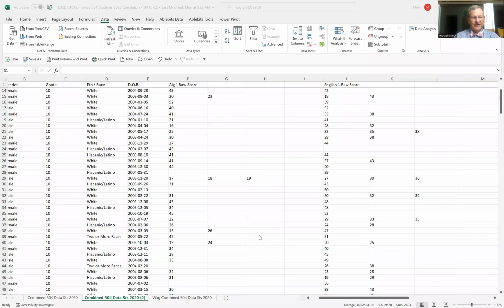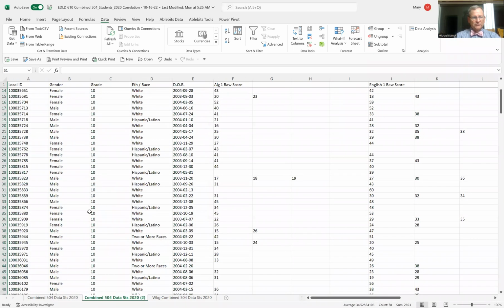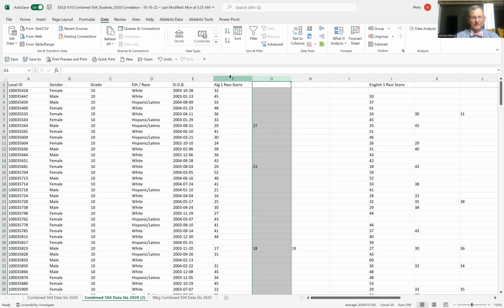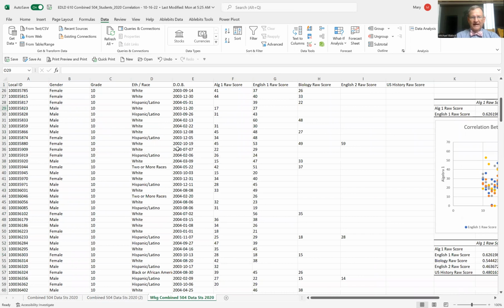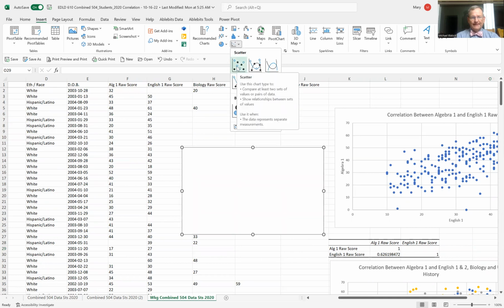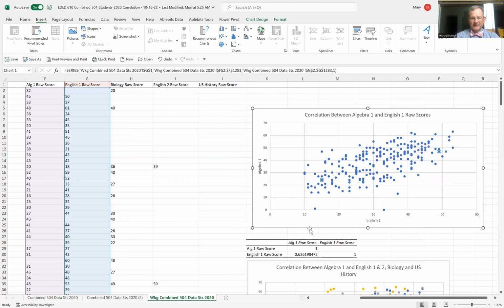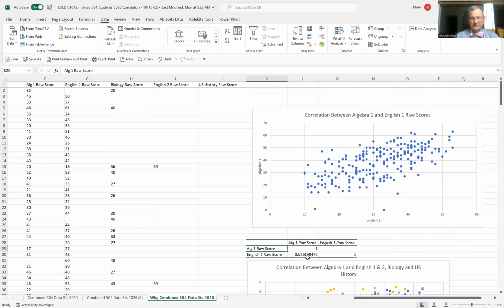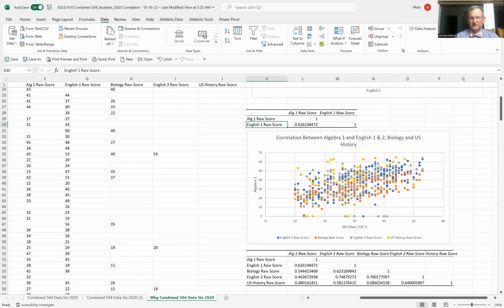EDLD 650 Correlation